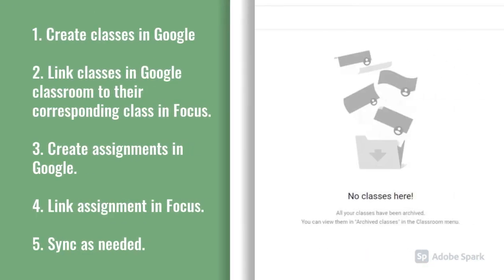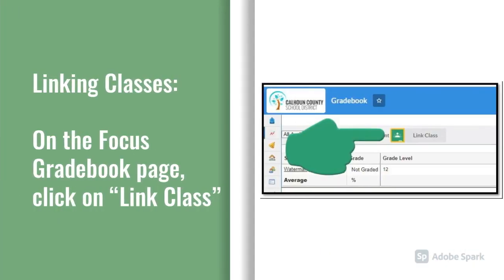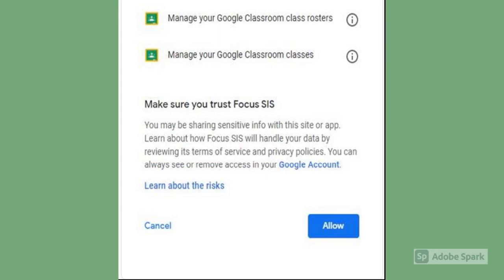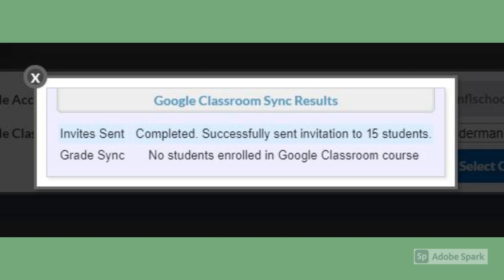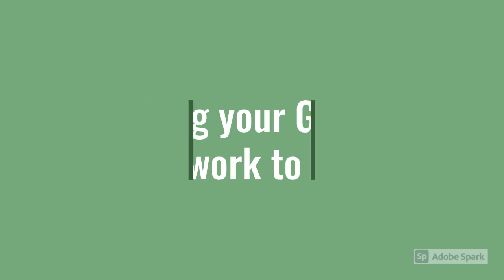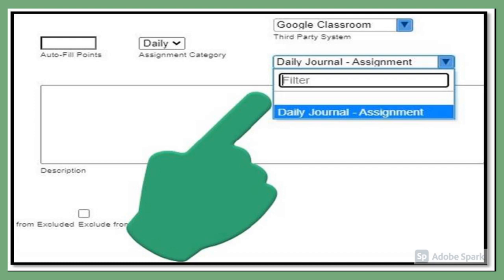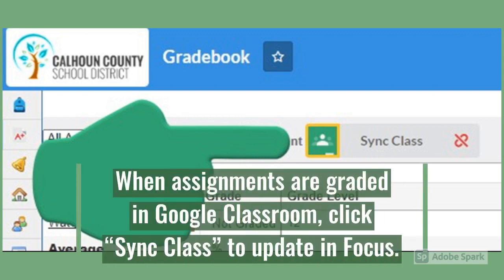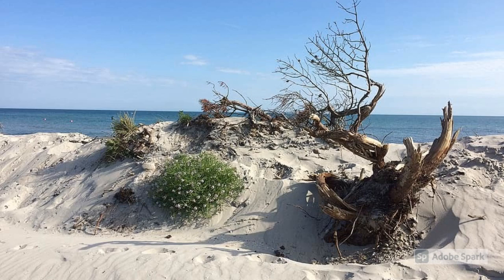Linking Focus and Google Classroom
Thank you, Amy Alderman, for creating this tutorial for teachers.